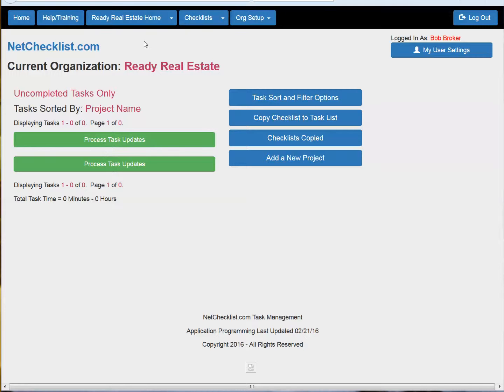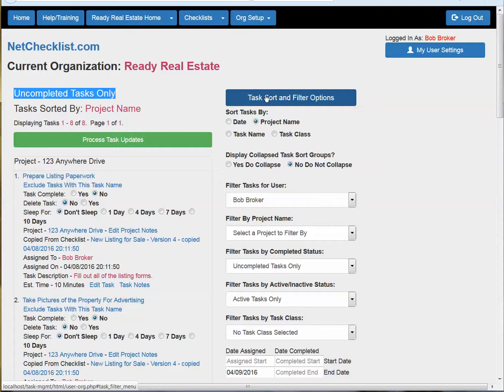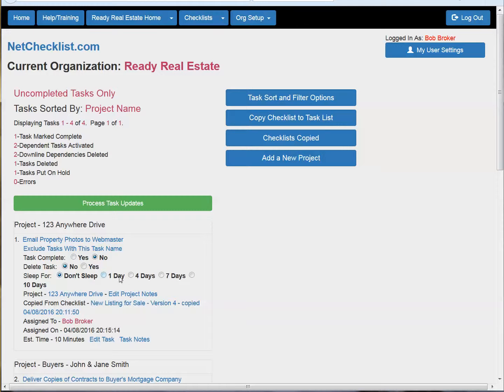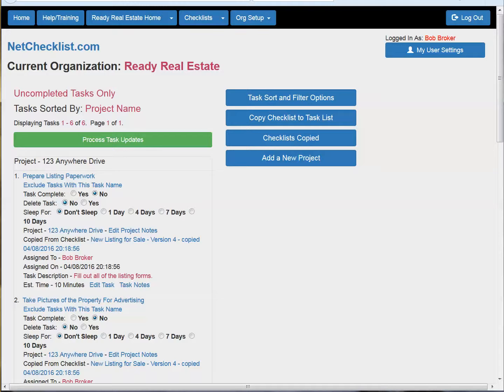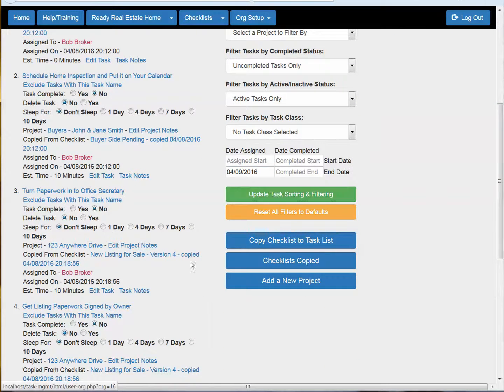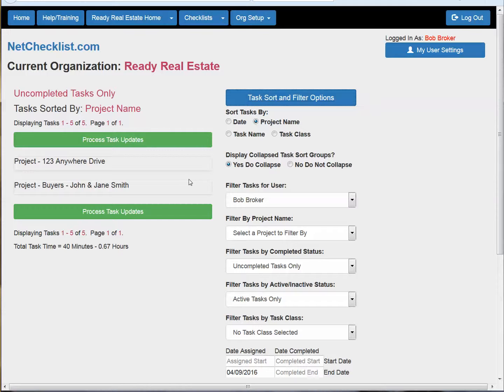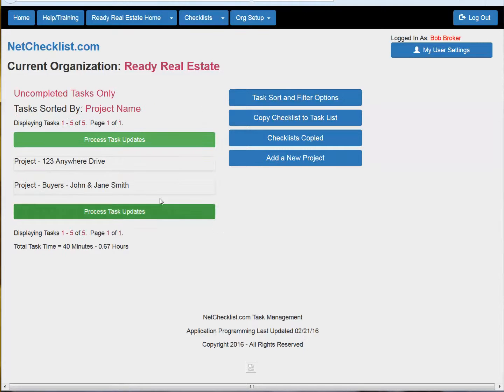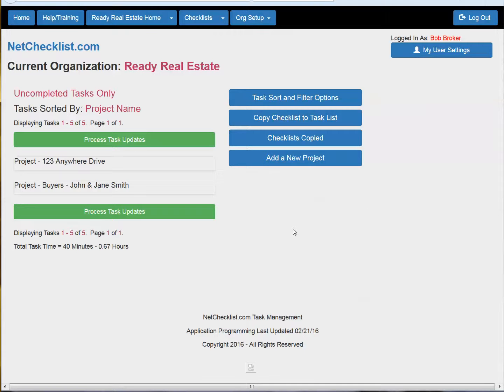Working With The Task List in the Web Application NetChecklist.com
This video explains how to work with the task in the task and checklist management application NetChecklist.com